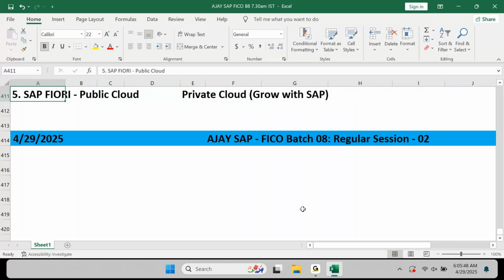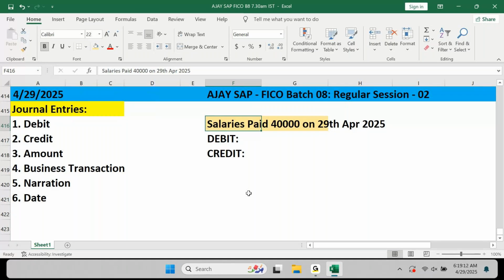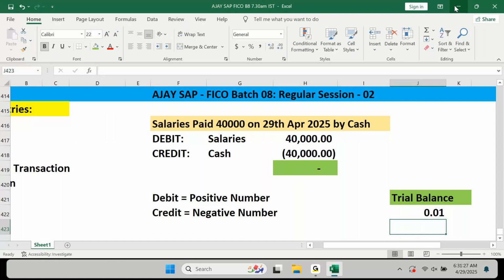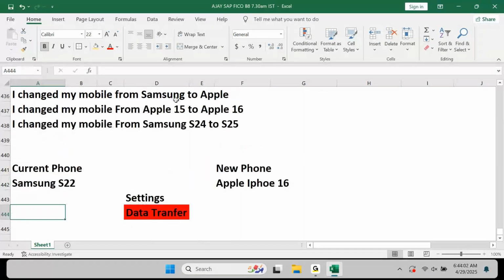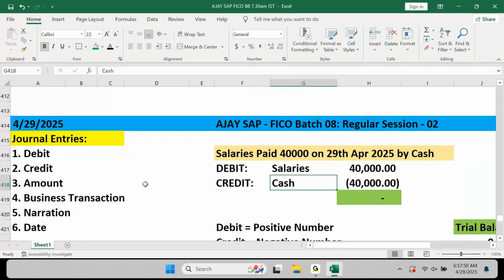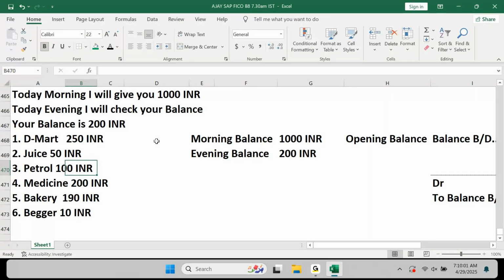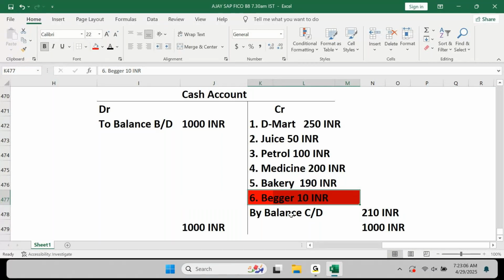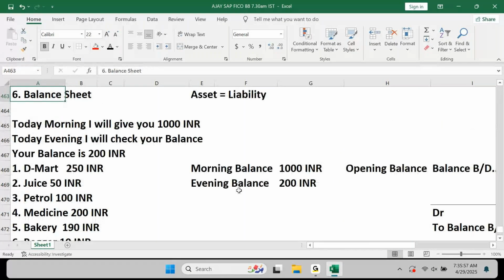AJAY SAP FICO B8: Regular Session 02 - SAP FICO Basics 2